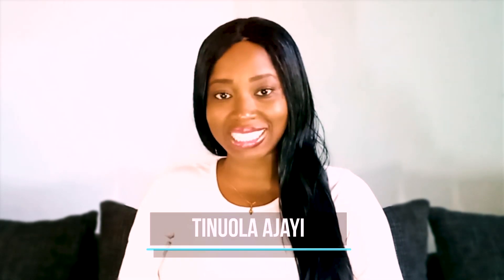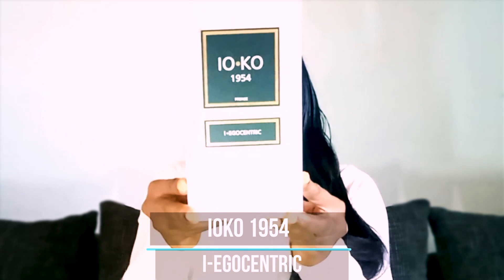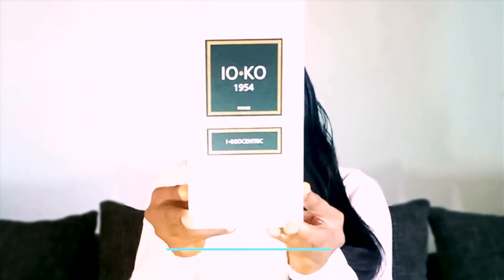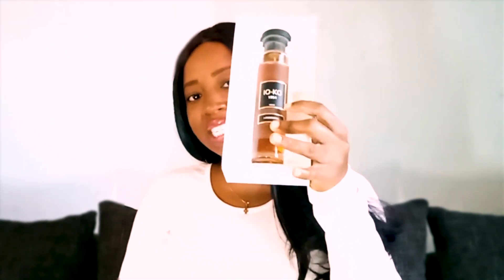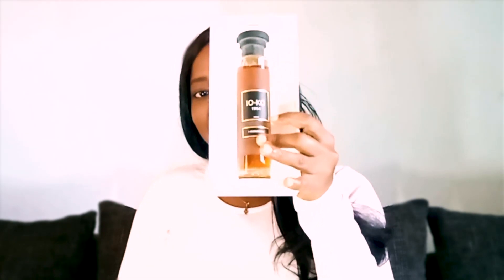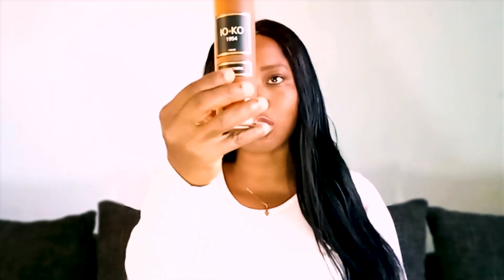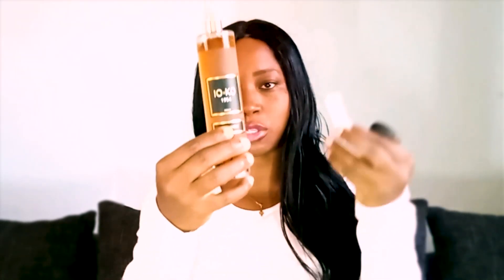IO.KO 1954 I.Egocentric Review By Absolute Fragrance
Welcome! Today I review this highly underrated and relatively uncommon king.